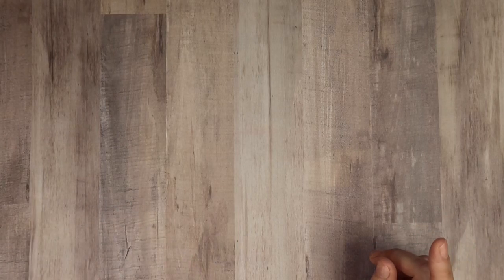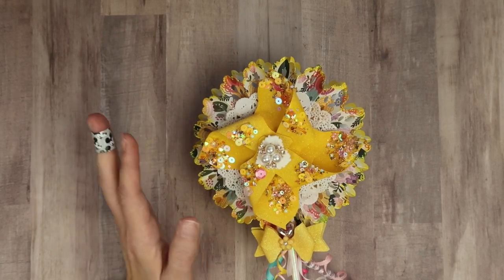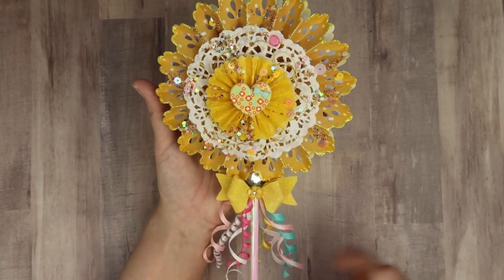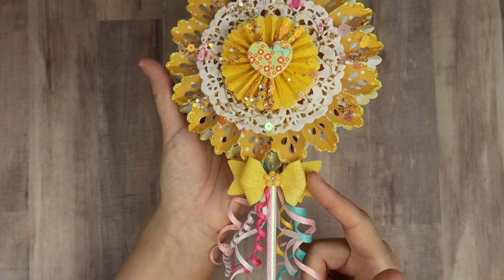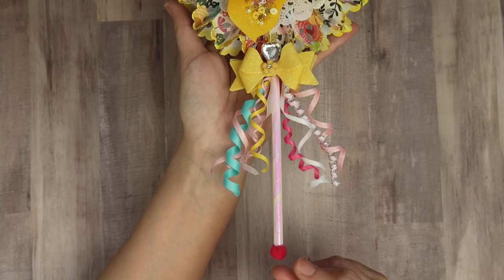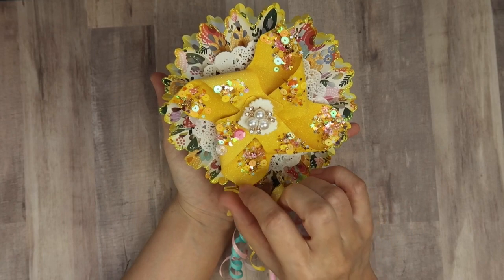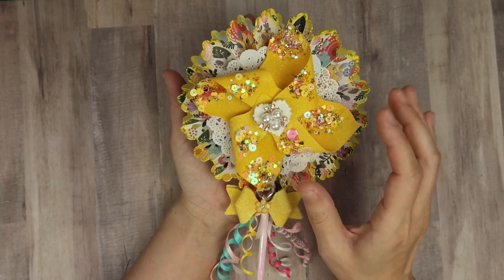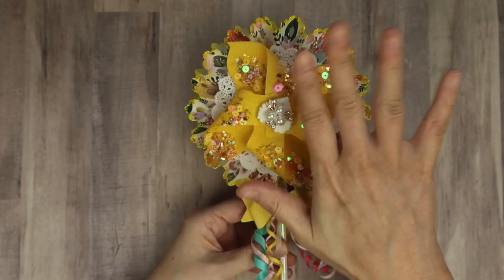Rosette & Pinwheel Wand!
Hey Everyone! Here is a large rosette & spinning pinwheel wand that I created for my friend Anna’s recent birthday! I had to use some ingenuity to make the mechanism work so I hope she likes what I created! What do you think? Happy Crafting!

Thanks again for all your support & welcome to all my new subbies!

If you like this video, I'd appreciate you giving this video a thumbs up 👍!

Mimi